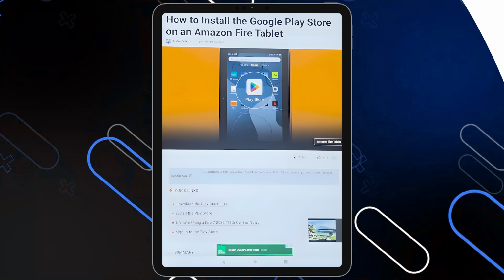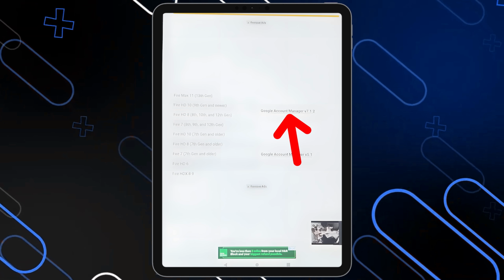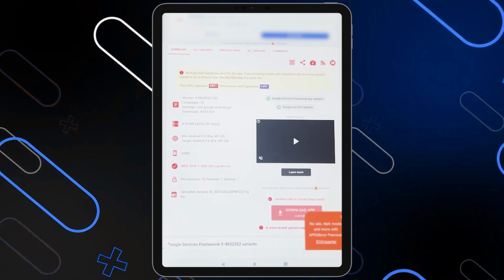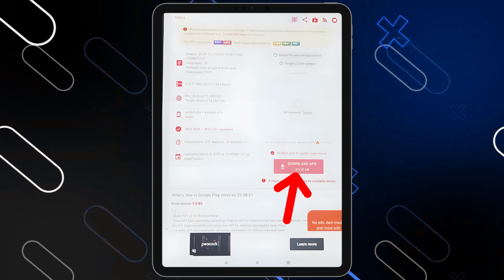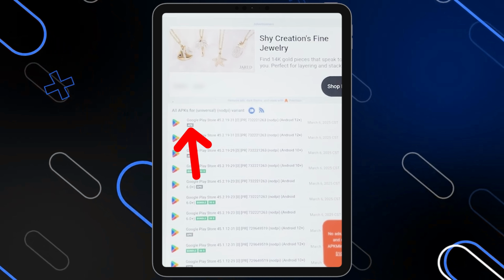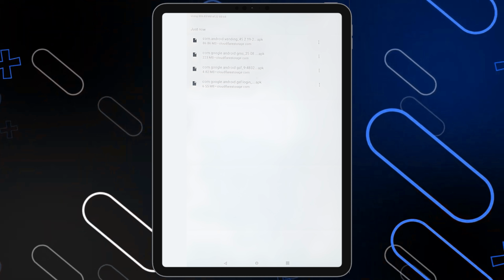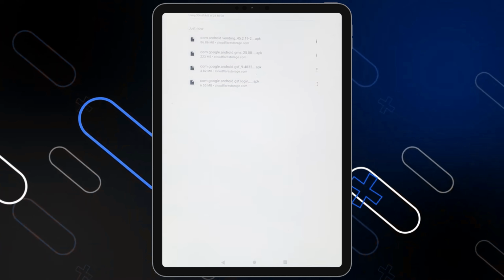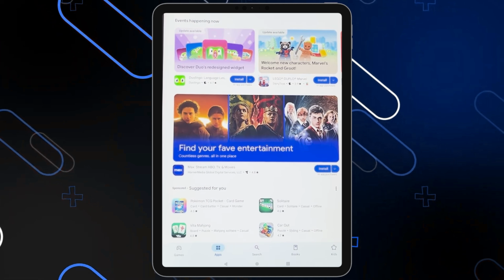How To Get Google Play Store On Your Amazon Fire Tablet (EASY!)